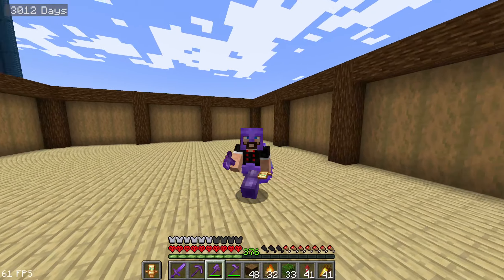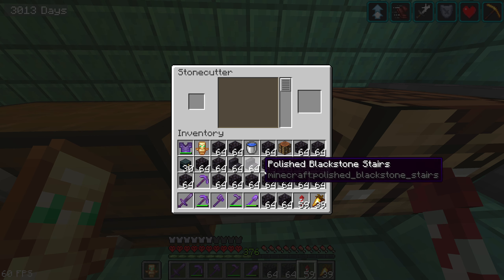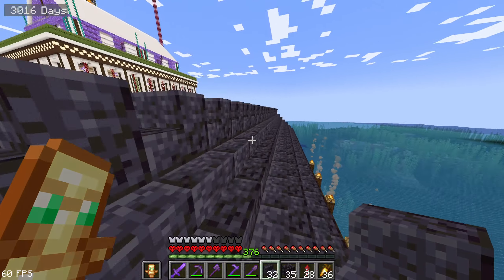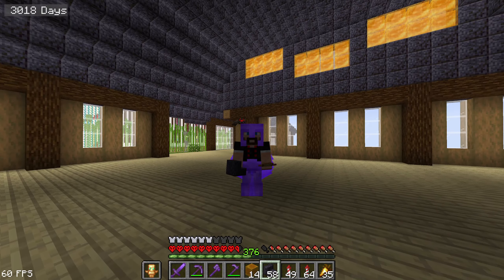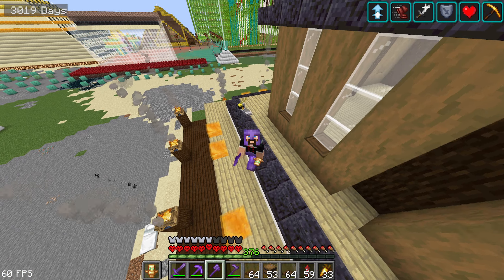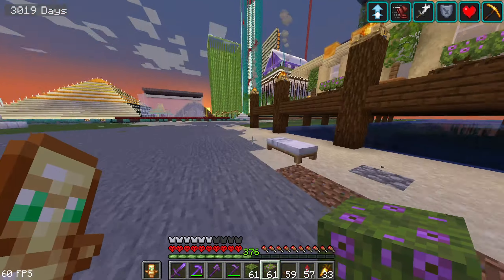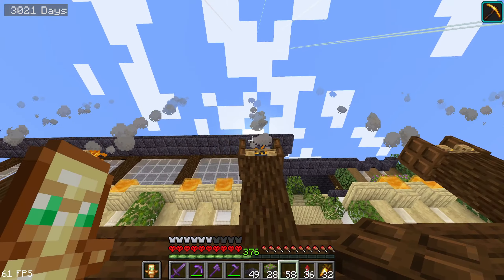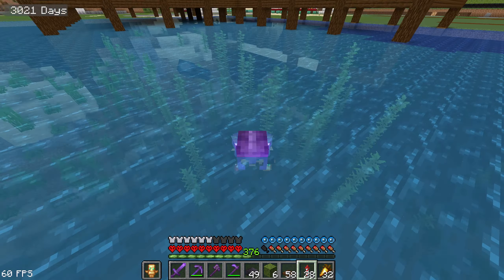My New Beach Summer House Is 80% Done In Hardcore Minecraft 1.19 | Ep. 10